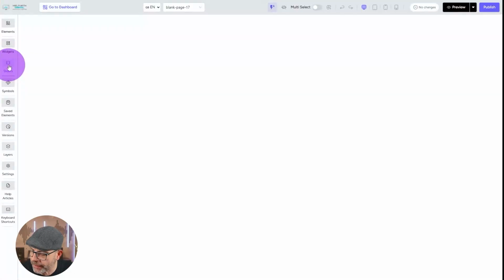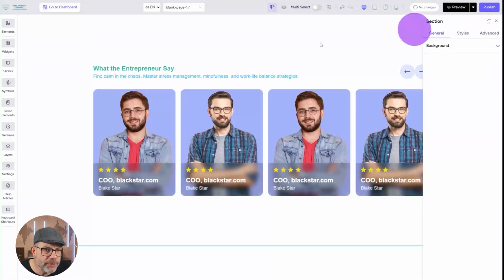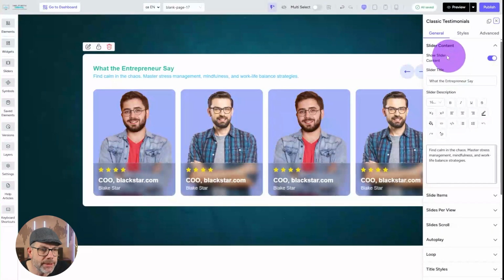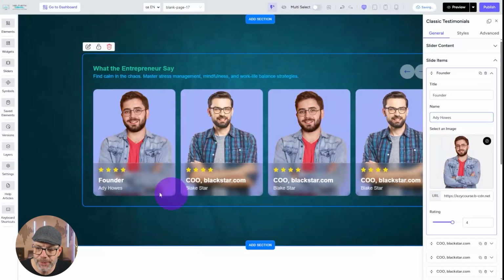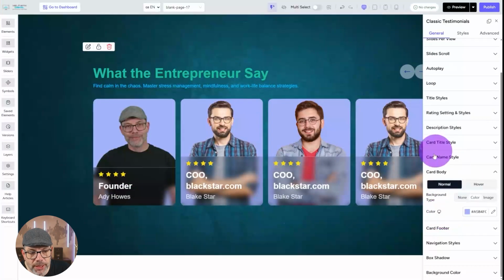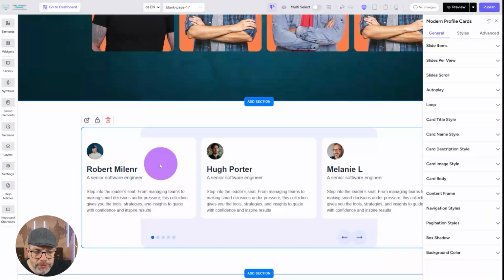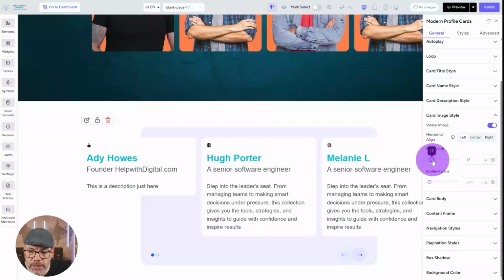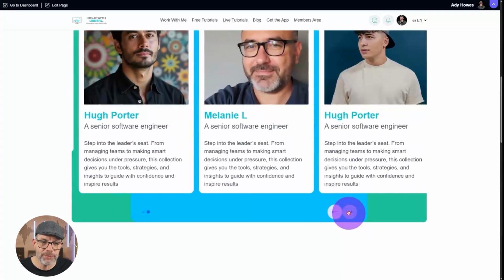Create & Design Advanced Sliders in Seconds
In this video, we show how to use sliders in Builder 2.0 to display content in an interactive and space-efficient way.

Sliders are a great way to showcase multiple pieces of content without overwhelming the page. This tutorial shows how you can set up image sliders or other sliders in just seconds, using the website builder 2.0.

You’ll learn:

- How to add beautiful sliders in Builder 2.0

- Types of sliders available in Builder 2.0

- Customize, edit, and design slider content